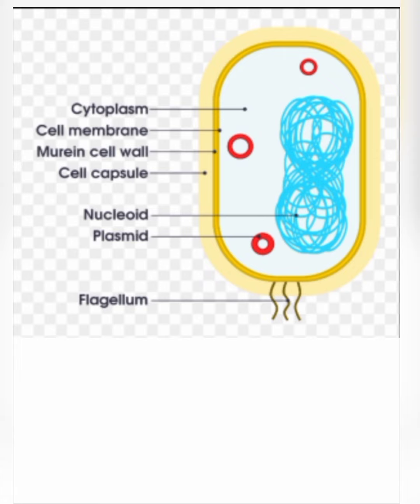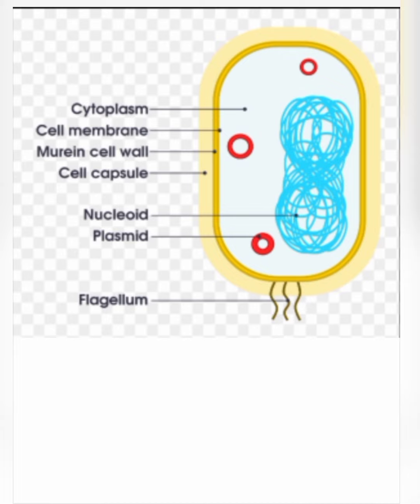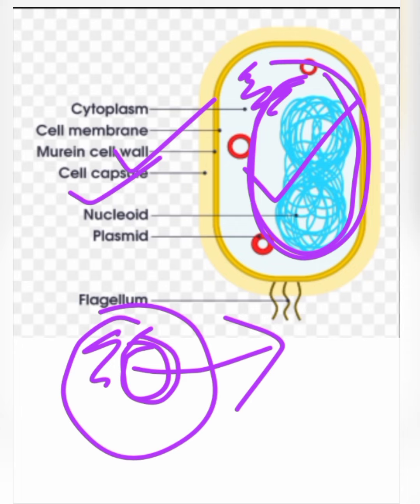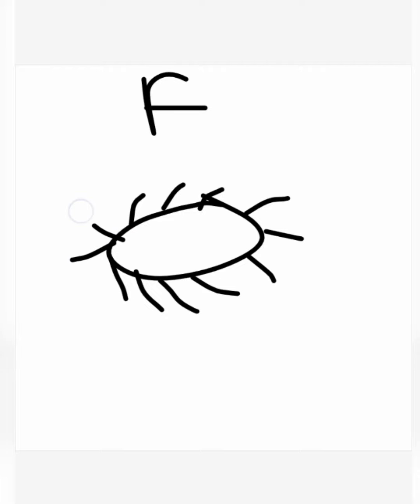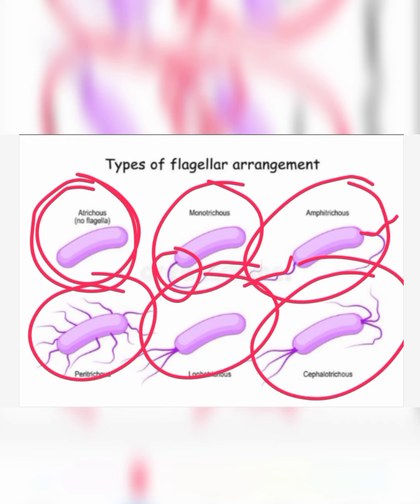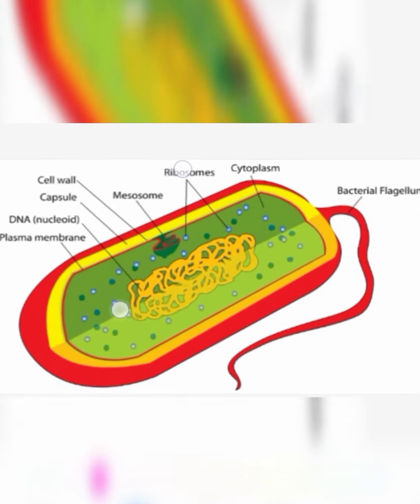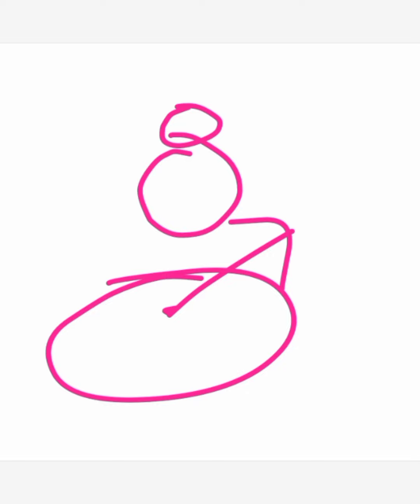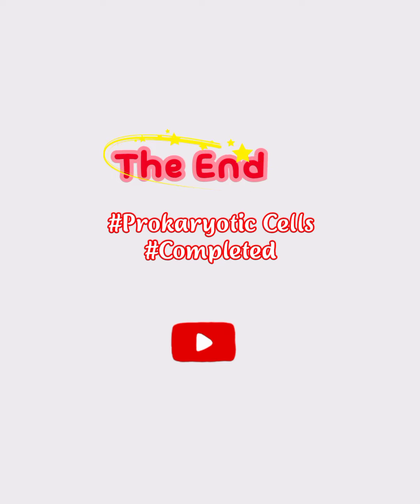Prokaryotic Cell (Bacterium) || Explained || Nabiha Nadeem || Education Planet